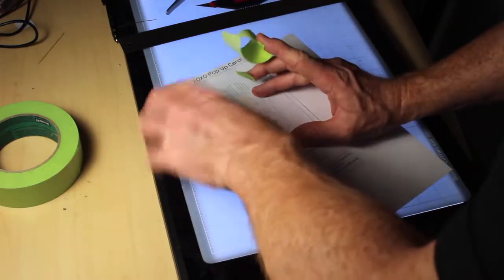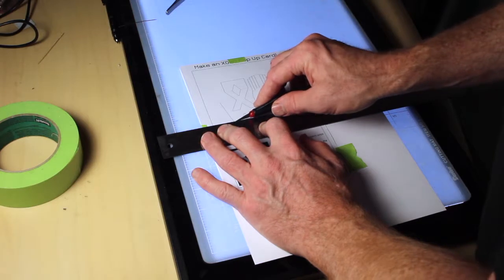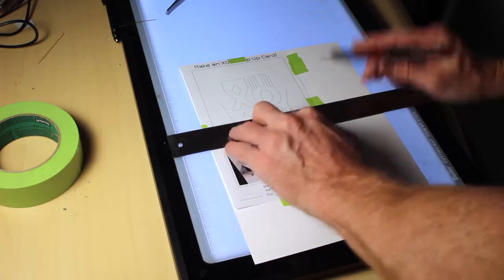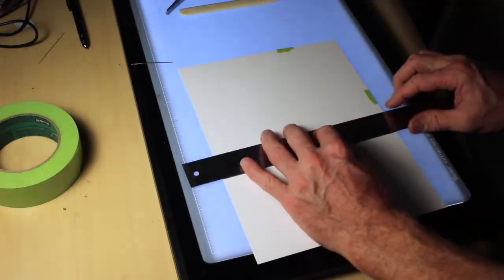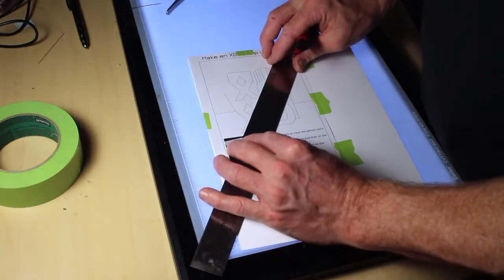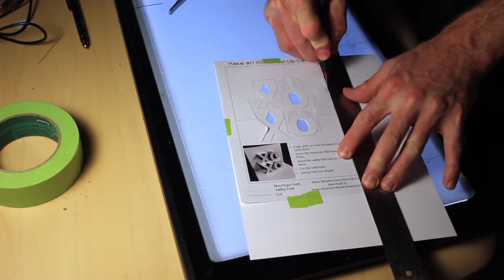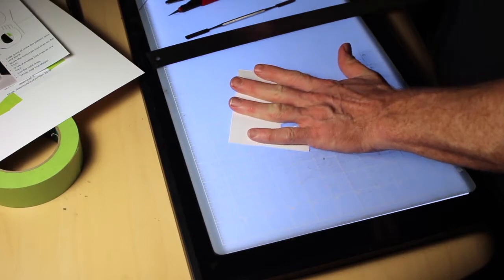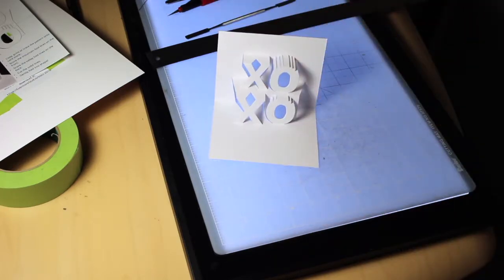XOXO Pop Up Card (2019)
Make your own origamic architecture / kirigami in honor of the 2019 XOXO festival or, just for fun!

Find patterns optimized for hand and machine cutting, along with written instructions, at: